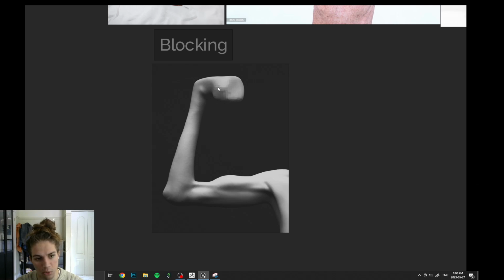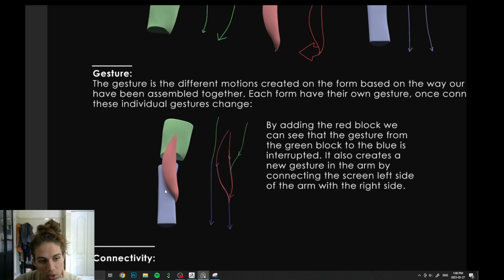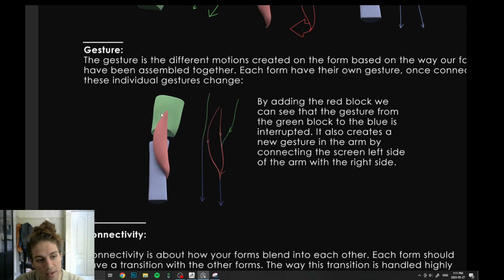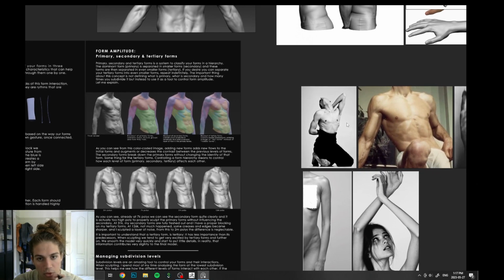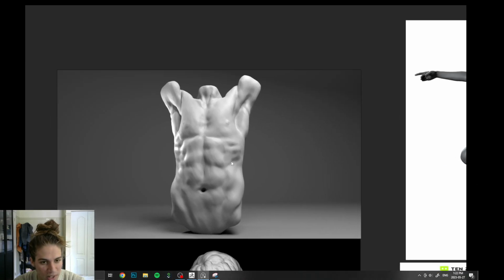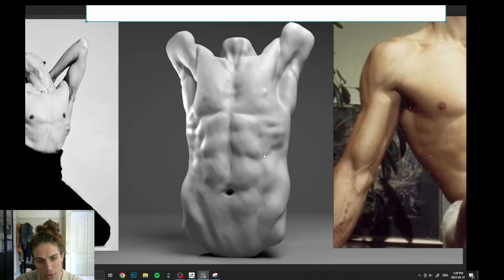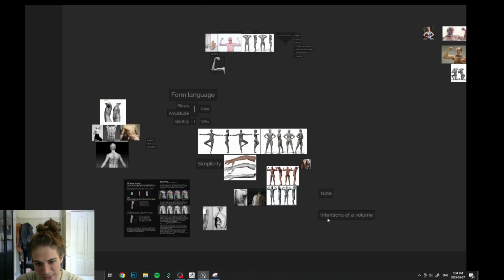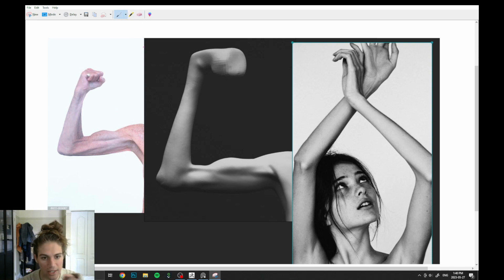Zbrush Digital Sculpting Tutorial: Part 03 - Applying Form Language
Part 03 is out! There's a lot to chew on in this one, but I hope what I showcase will be as useful for you as it has been for me!

0:00  Introduction
1:31 What is form language
4:34  3 tools to control form language
5:34  Flows in human anatomy
7:55  Long tangent about solidity
11:18 How to control flows
15:10 Controlling amplitude
20:00 Identity aka why we study anatomy
22:47 Critiquing my old work
31:40 Digestion
32:35 Simplicity: a slap in the face
35:24 Next steps for the project
41:35 Ciao Ciao